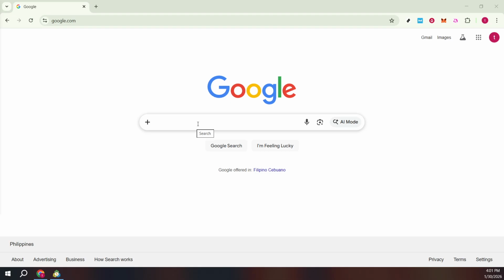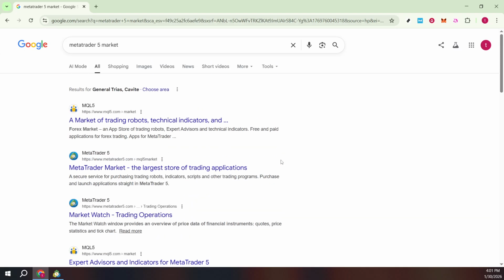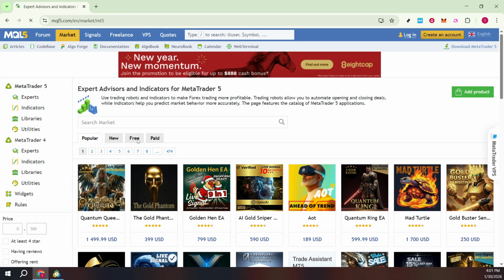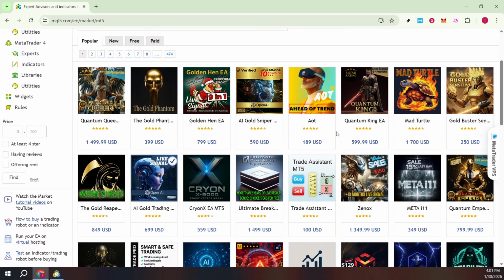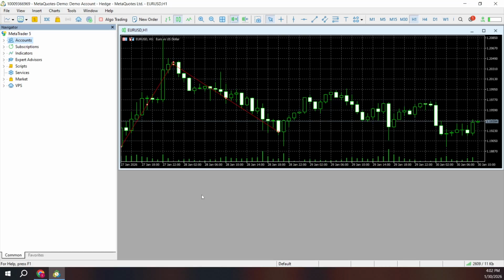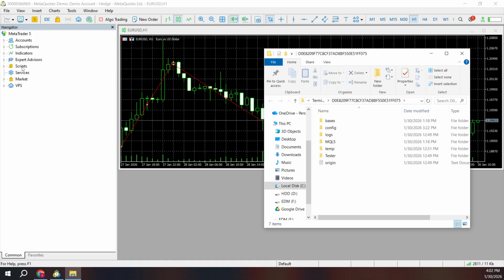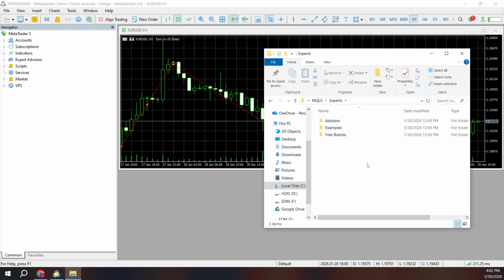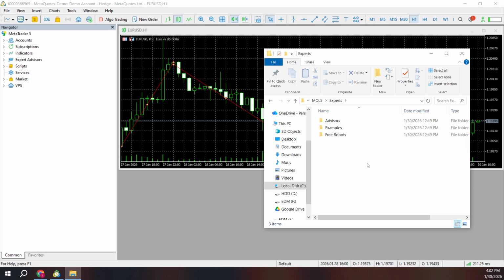How To Install An Expert Advisor Trading Robot On Metatrader 5 [2026 Guide]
How To Install An Expert Advisor Trading Robot On Metatrader 5